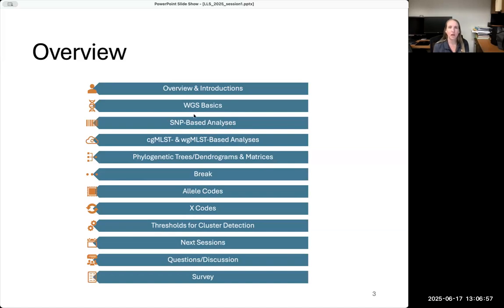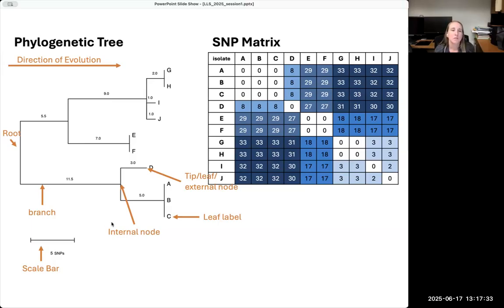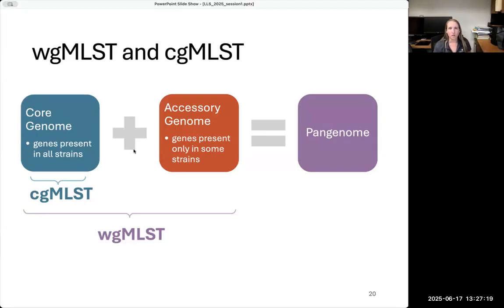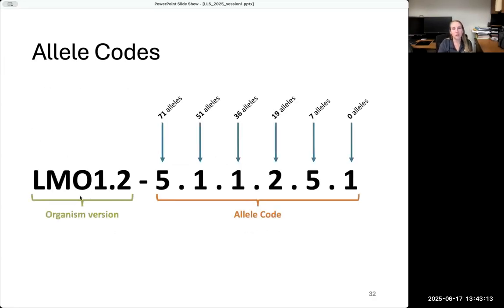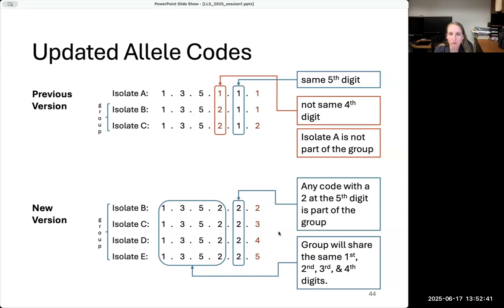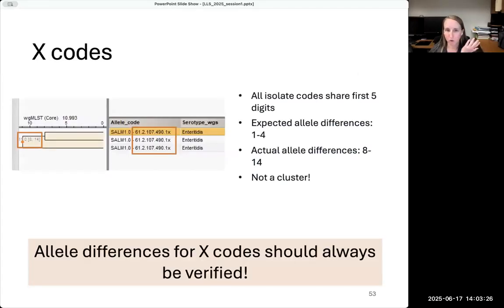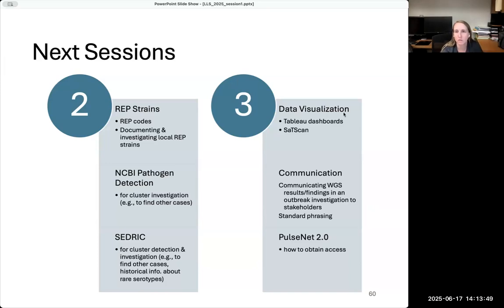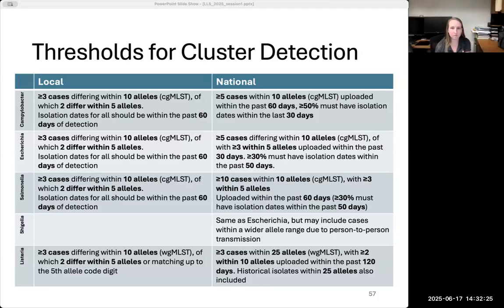Live Learning Series Session 1: Whole Genome Sequencing Fundamentals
Part one of the three part Whole Genome Sequencing for Cluster Detection and Investigation Live Learning Series (WGS LLS) hosted by the Tennessee Integrated Food Safety Center of Excellence. This session covers:
• What a SNP is and describes how hqSNP analyses are performed
• Describes how cgMLST/wgMLST analyses are performed
• Explains the difference between cgMLST and wgMLST
• Relatedness of isolates using SNP and allele distance matrices
• Demonstrates how to interpret phylogenetic trees
• Demonstrates how to interpret allele codes
• Explains the limitations of using allele codes
• Explains what X codes are and how they have changed with the updated allele codes
• Distance threshold guidelines for cluster detection are flexible, not fixed